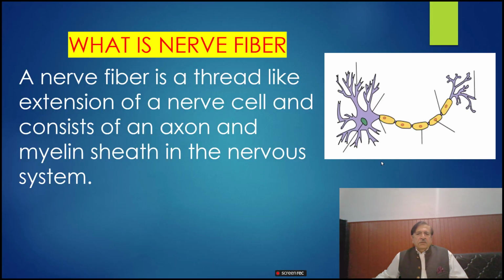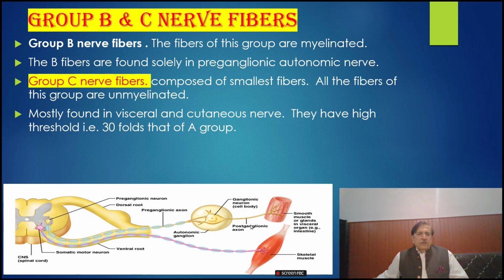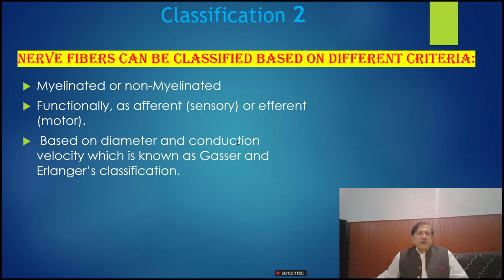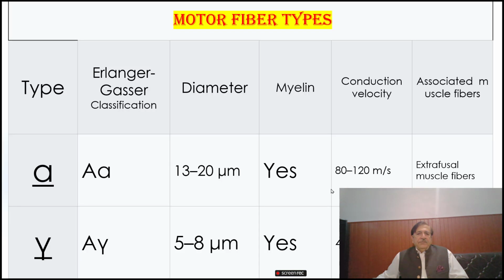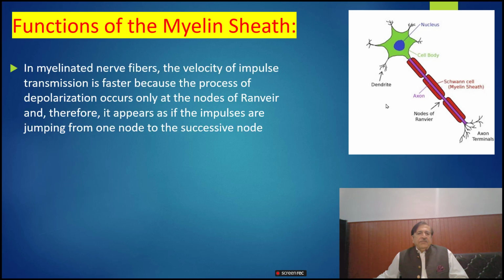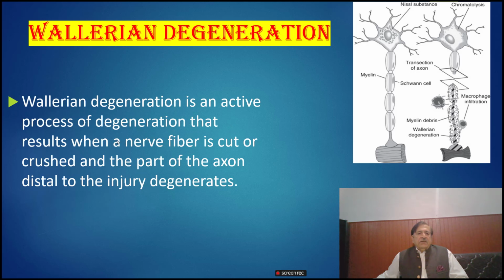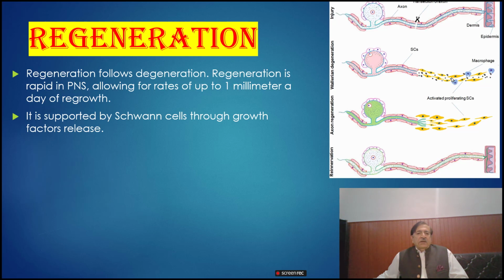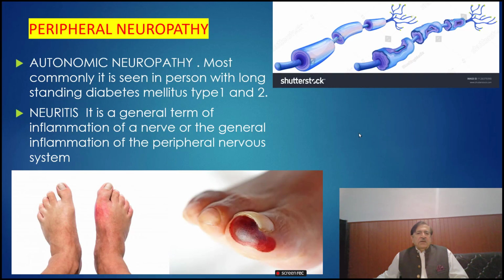Types of nerve fibers and its diseases , Lectures by Dr Alamzeb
WHAT IS NERVE FIBER
A nerve fiber is a thread like extension of a nerve cell and consists of an axon and myelin sheath in the nervous system.
What are the different types of nerve fibers?
Nerve fibers are classed into three types        A. B. C Groups
Group A nerve fibers, composed of largest fibers.
The fibers of this group are myelinated.
Both sensory and motor in function.  found in somatic nerves
It is further classified into 4 sub groups.          α, β,γ, δ ,
Aα (afferent and efferent fibers)  Aβ (afferent and efferent fibers)
Aγ (efferent fibers) .
Aδ (afferent fibers)
Group B & C nerve fibers
Group B nerve fibers . The fibers of this group are myelinated.
The B fibers are found solely in preganglionic autonomic nerve.
Group C nerve fibers. composed of smallest fibers.  All the fibers of this group are unmyelinated.
Mostly found in visceral and cutaneous nerve.  They have high threshold i.e. 30 folds that of A group.
 Generally they are found in postganglionic sympathetic nerve.
Schwann cells & oligodendroglia cells
In the peripheral nervous system, the Schwann cells are responsible for the formation of the myelin sheath.
In the central nervous system, the oligodendroglia cells are responsible for the formation of the myelin sheath.
This sheath is broken at regular intervals known as the nodes of Ranvier
Classification 2
Myelinated or non-Myelinated
Functionally, as afferent (sensory) or efferent (motor).
 Based on diameter and conduction velocity which is known as Gasser and Erlanger’s classification.
Larger diameter axons and more myelin insulation lead to faster signal propagation.
Based on the type of neurotransmitter released from their terminals as adrenergic, cholinergic, dopaminergic, etc.
Wallerian degeneration
Wallerian degeneration is an active process of degeneration that results when a nerve fiber is cut or crushed and the part of the axon distal to the
injury degenerates.
MULTIPLE SCLEROSIS
It is autoimmune disorder.
 Causes may be genetic or environmental.
 Antibodies & white blood cells in the immune system attack myelin causing inflammation and injury of sheath.
So the loss of myelin leads to leakage of k+ through voltage gated channels, hyperpolarisation and failure to conduct action potential.

PERIPHERAL NEUROPATHY
AUTONOMIC NEUROPATHY . Most commonly it is seen in person with long standing diabetes mellitus type1 and 2.
NEURITIS  It is a general term of inflammation of a nerve or the general inflammation of the peripheral nervous system